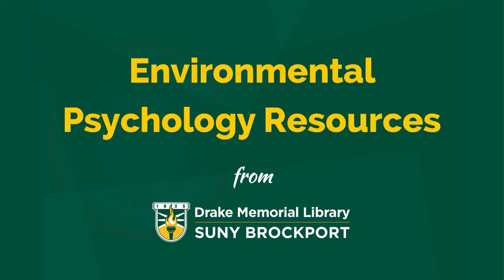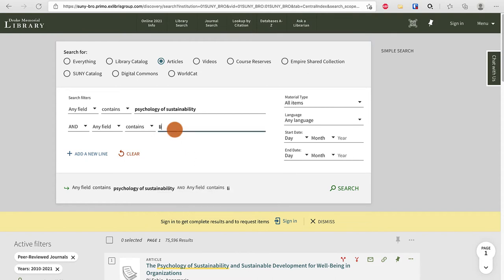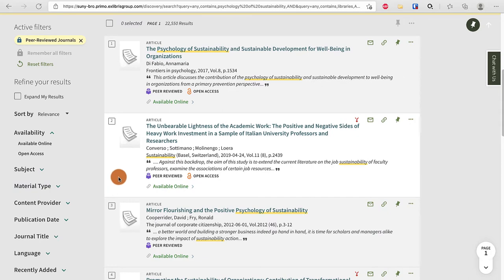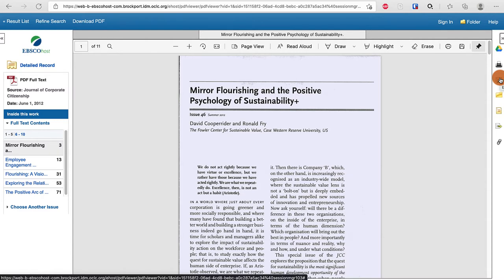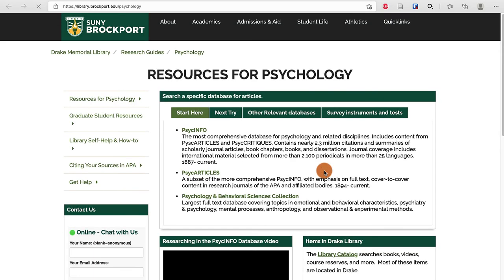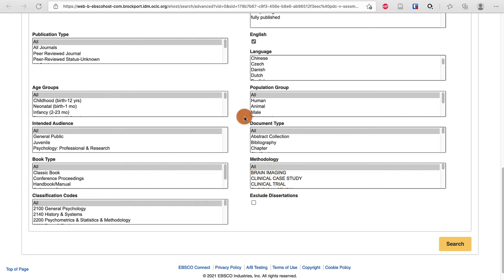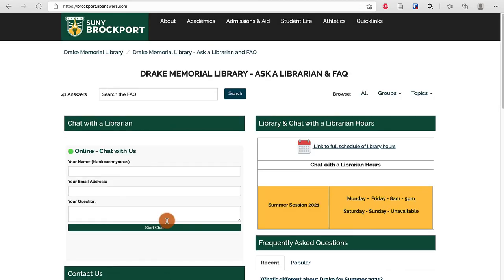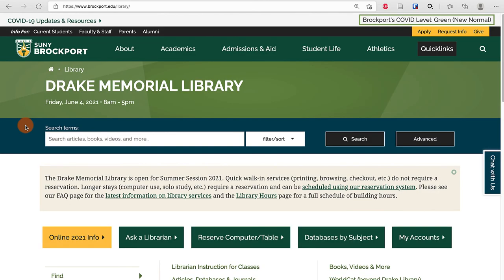Resources for Environmental Psychology